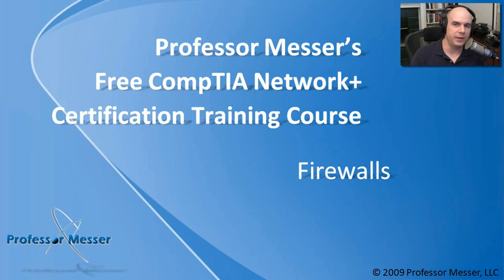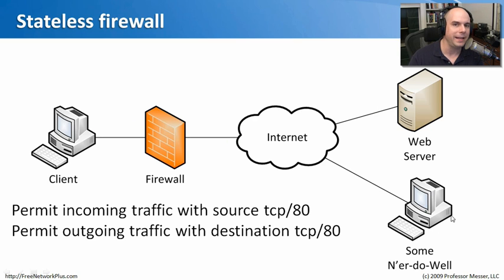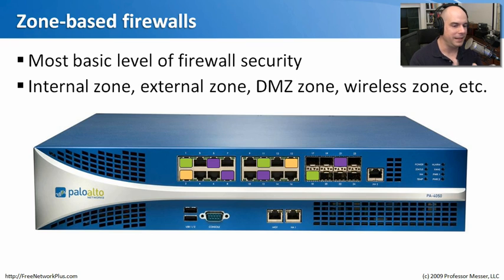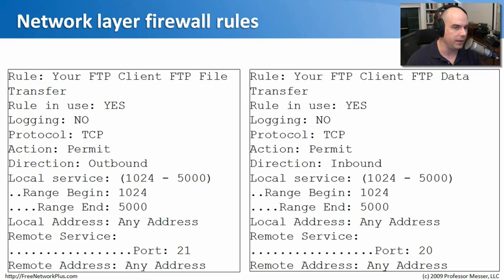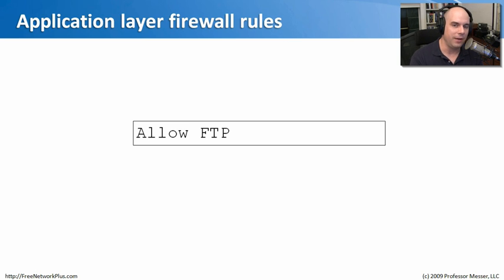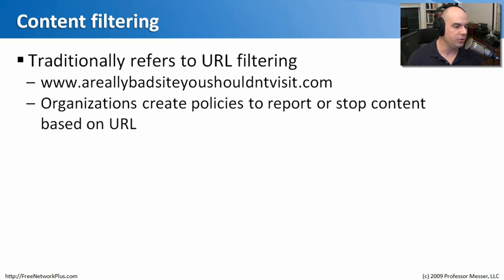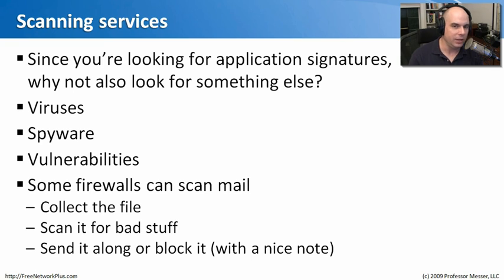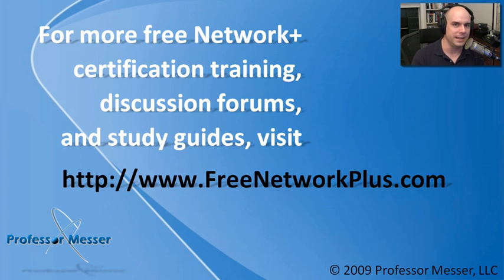Firewalls - CompTIA Network+ N10-004: 6.2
Firewalls are one of the most fundamental security components in our modern networks, but not all firewalls are created equally. In this module, you'll learn about common features of modern firewalls, such as network-layer and application-layer firewalls, stateful vs. stateless operation, content filtering, signature identification, and zone-based security.